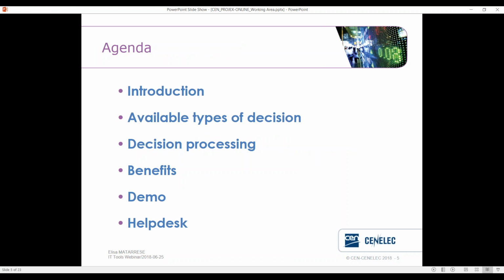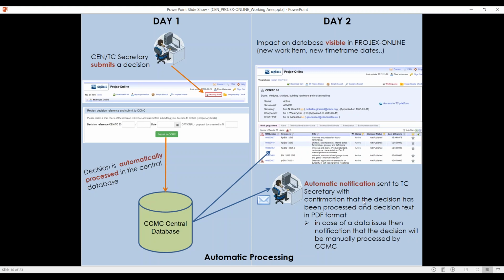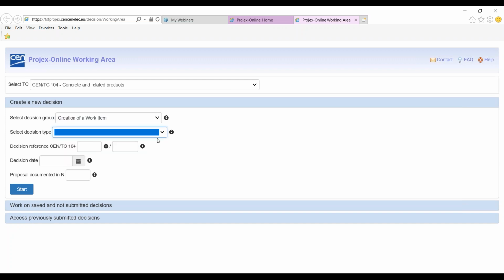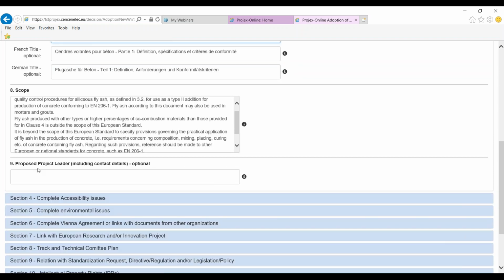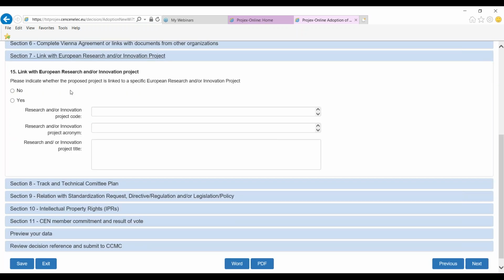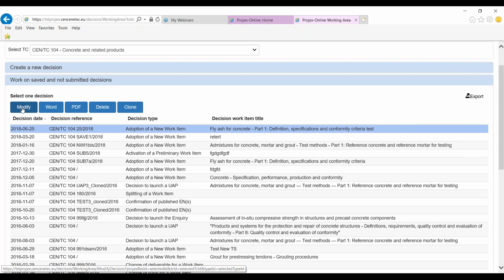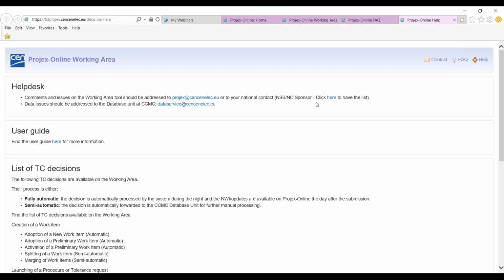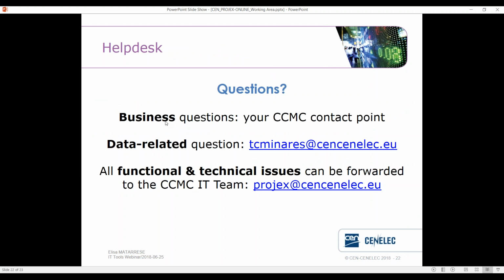IT Tools Training: New CEN Projex-Online Working Area